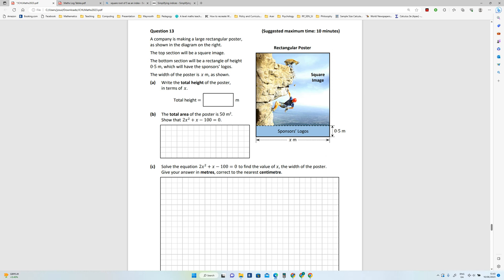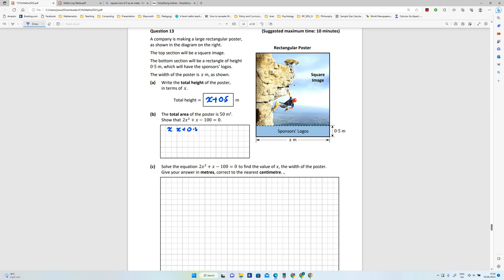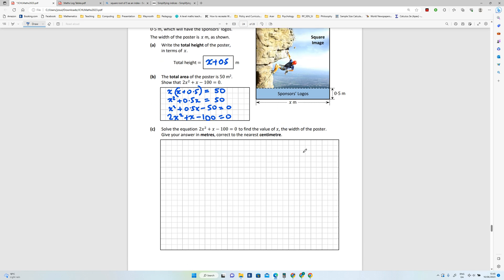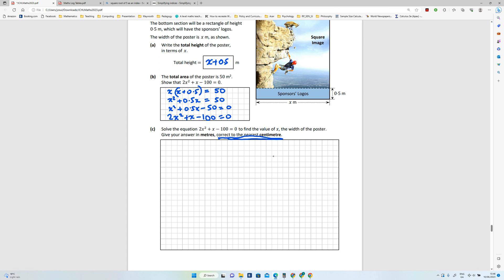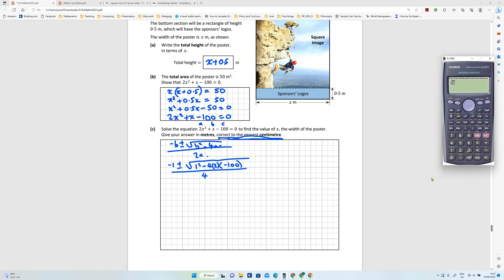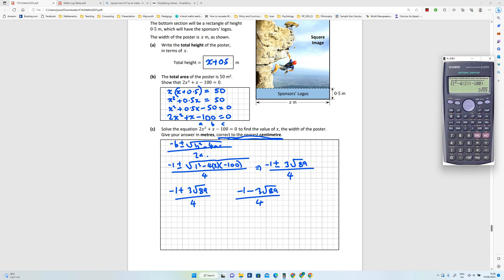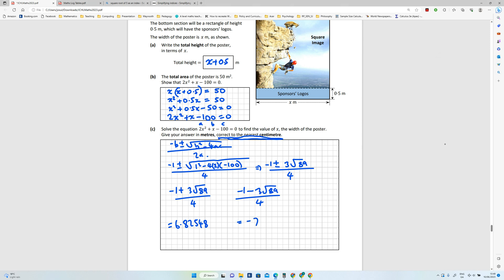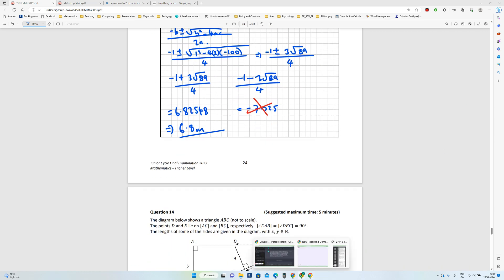JC Maths HL 2023 Q13